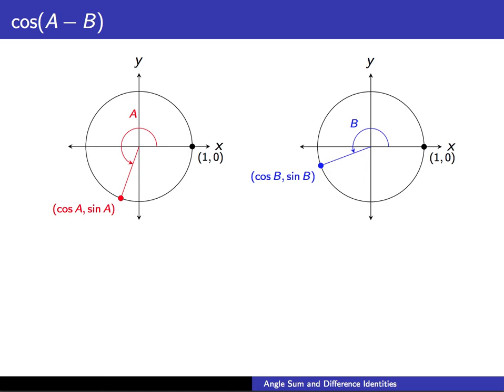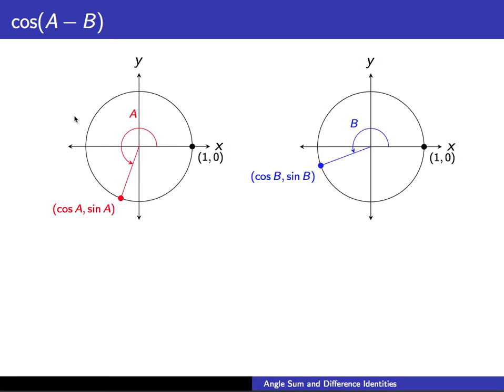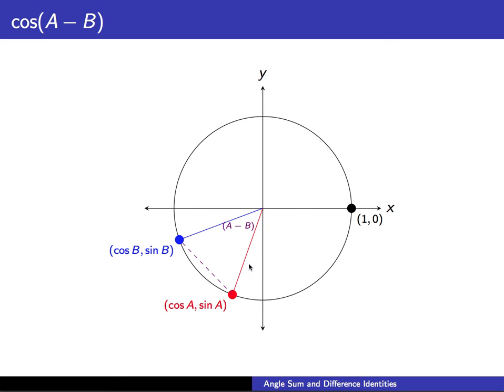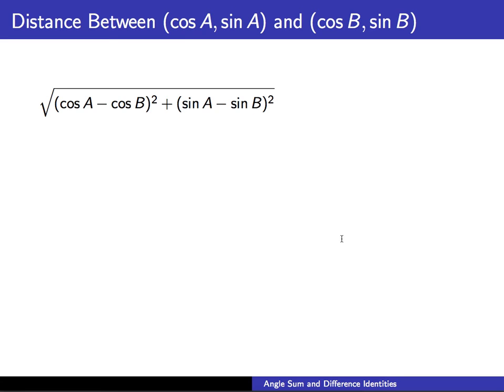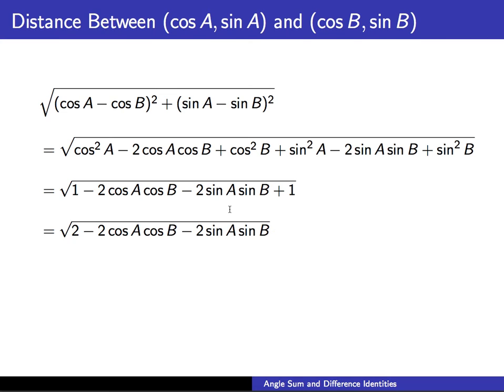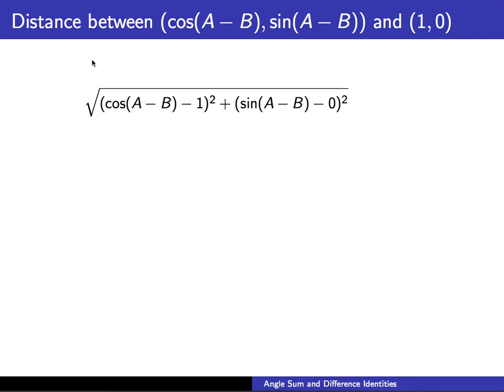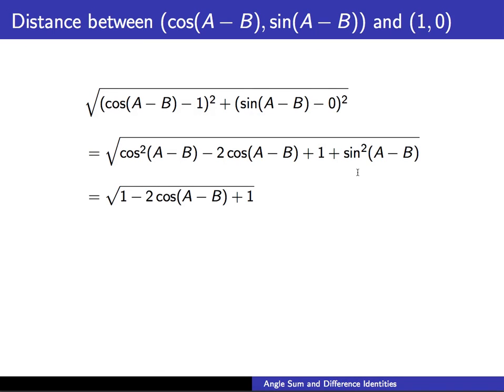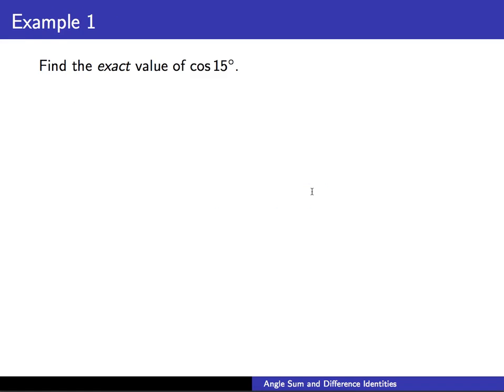Angle Sum and Difference Identities (part 1)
Derivation of the cosine of the difference between two angles.